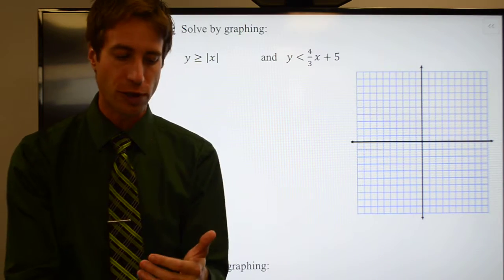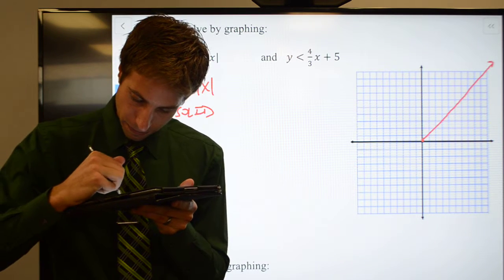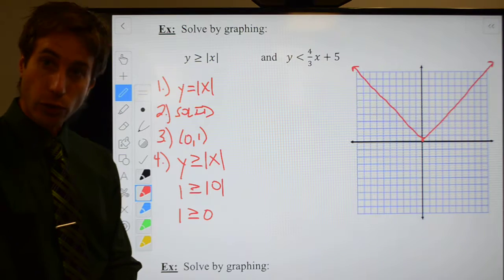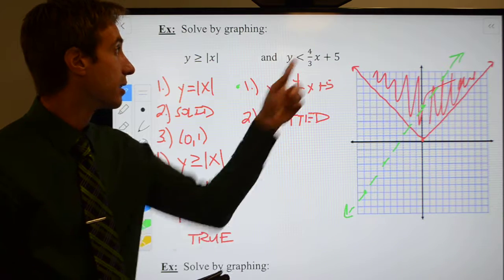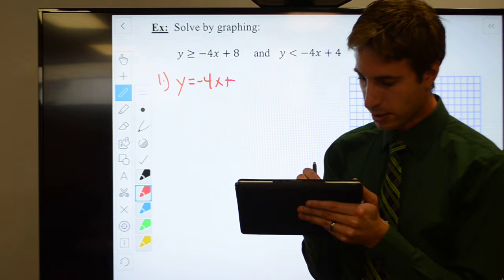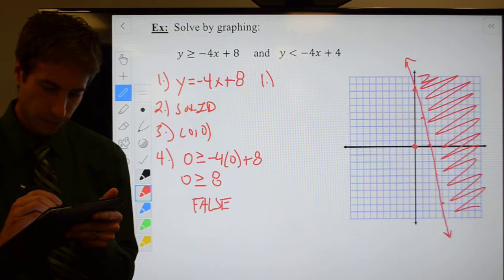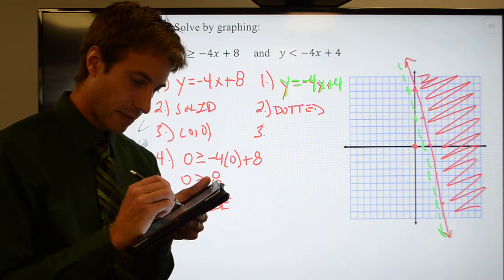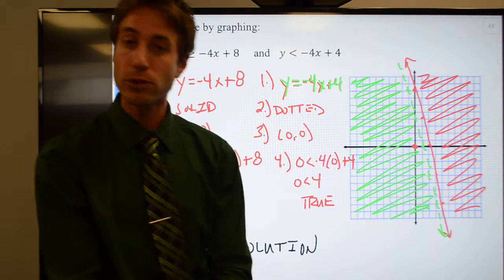Solving Systems of Inequalities Part 4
Chapter 3 Section 2 Solving Systems of Inequalities